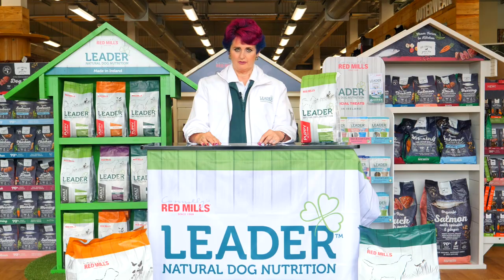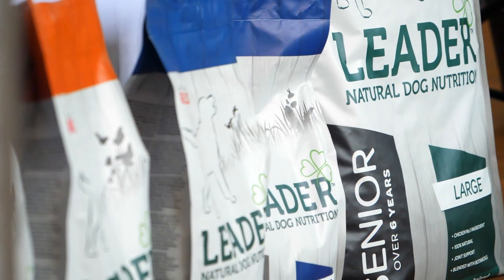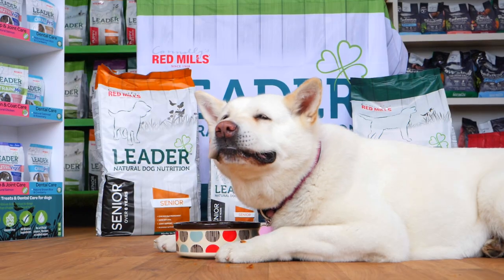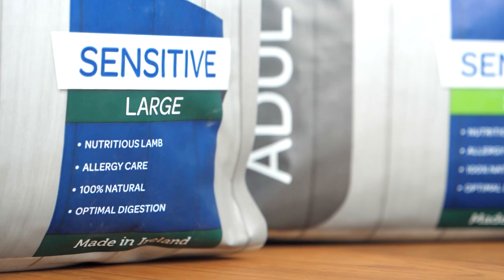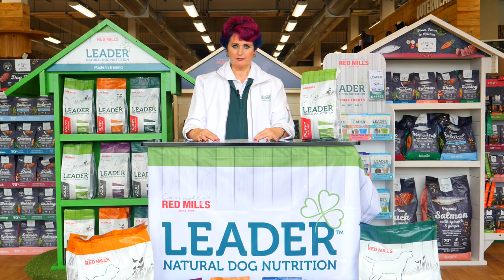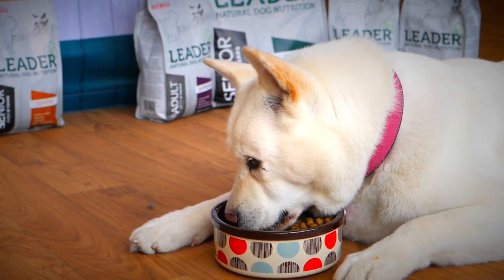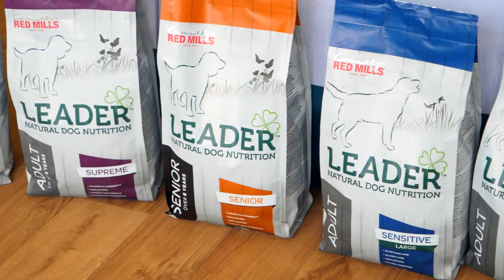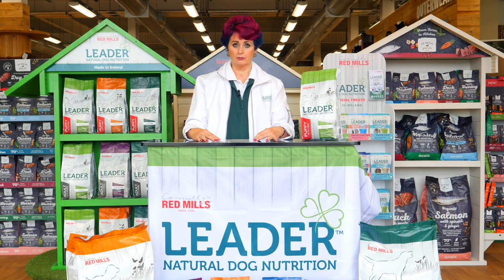Leader Dog Food from Connolly's RED MILLS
Connolly's RED MILLS Leader range of dog food is produced in small, medium and large to suit every type of dog. From puppy to senior, and from sensitive to overweight dogs, there are 18 different varieties of Leader, so no matter what size your dog is or what their health needs, it's all covered by Leader. With high levels of glucosamine and chondroitin for joint and hip care.